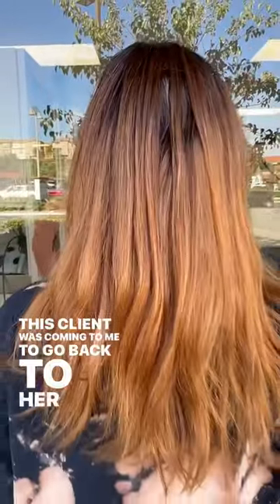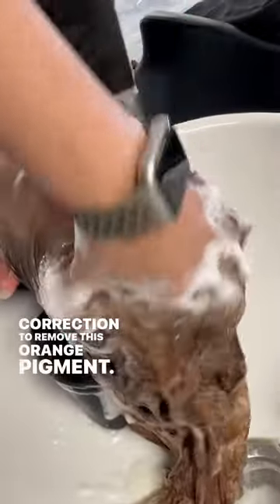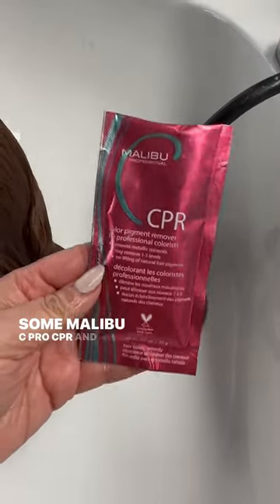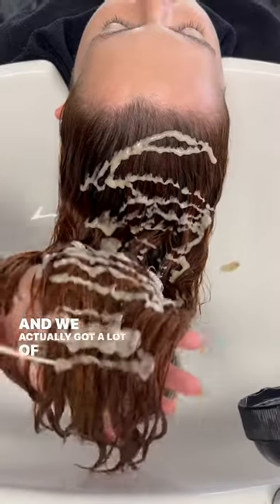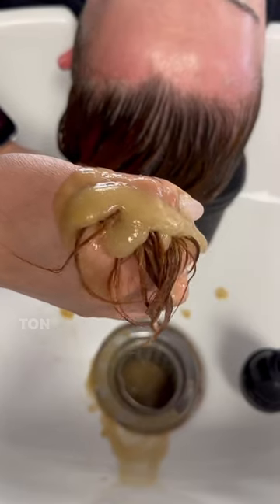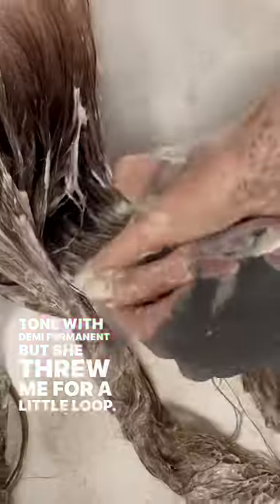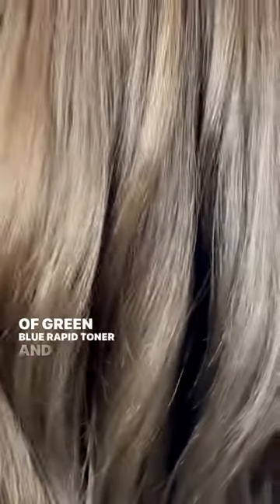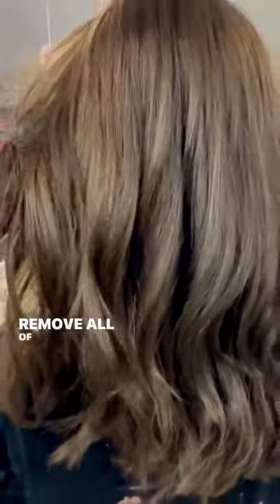My simple hair color hack for brassy hair